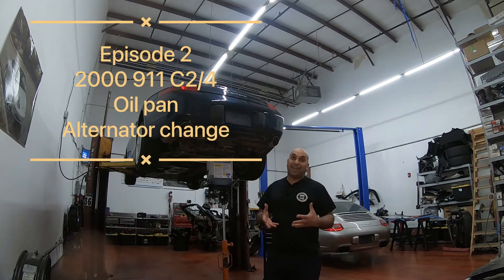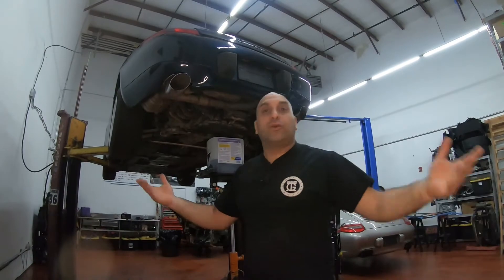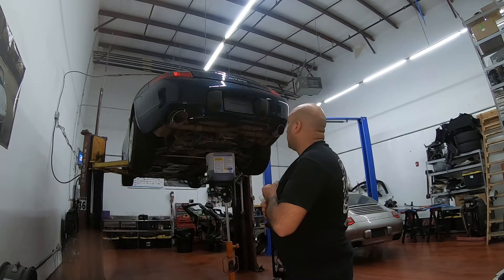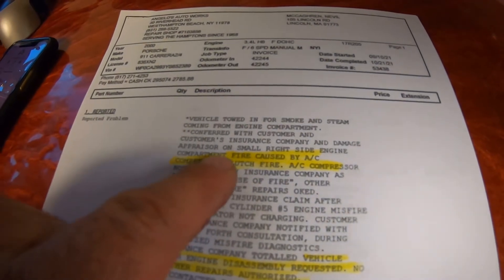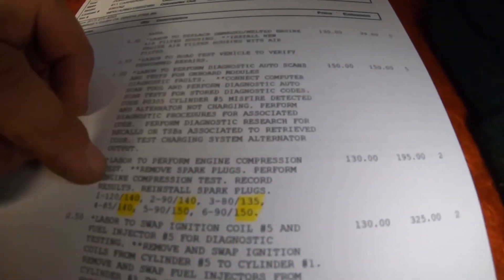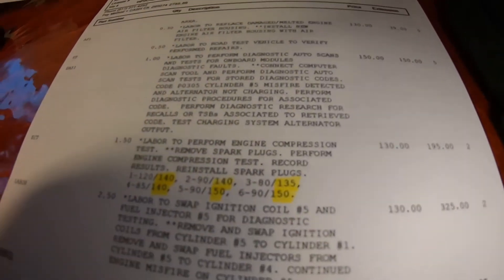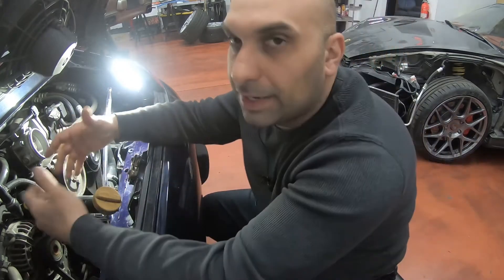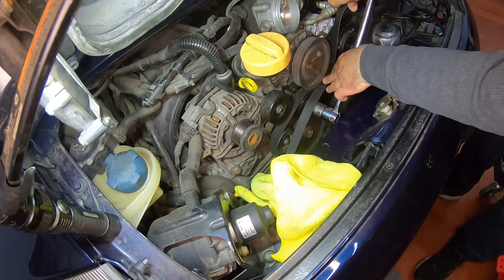Porsche 911 Carrera 2/4 build diagnose misfire and alternator install